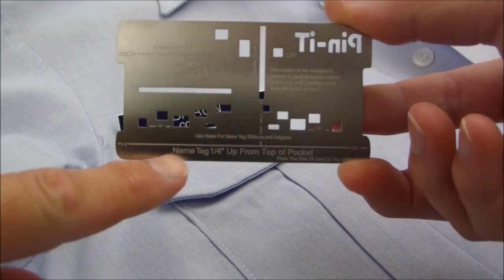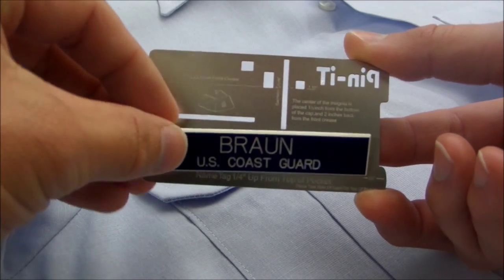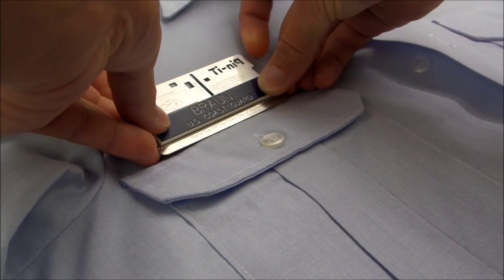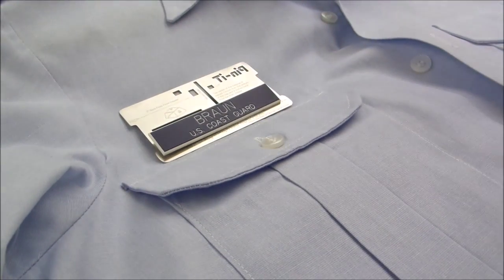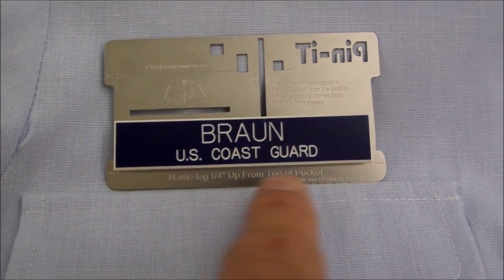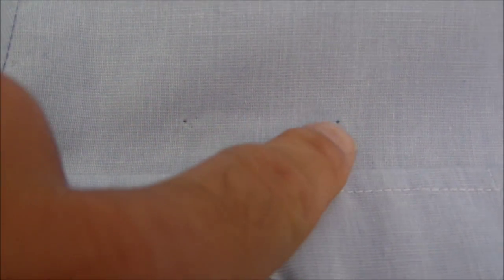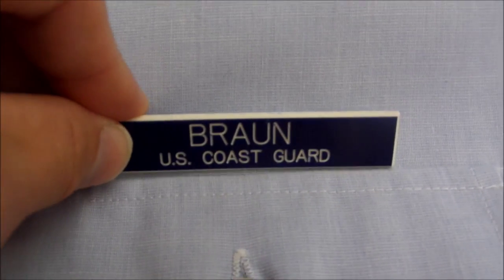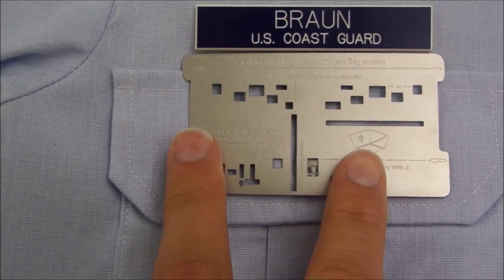How to use Pin-iT Card with your Name Tag on a Military uniform.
Use the Pin-iT Card to put together your military uniform with ease. No more measuring. With the simple design of the Pin-iT Card you simply place your name tag in the holes provided and push it into your uniform. The outcome is a perfect uniform every time.